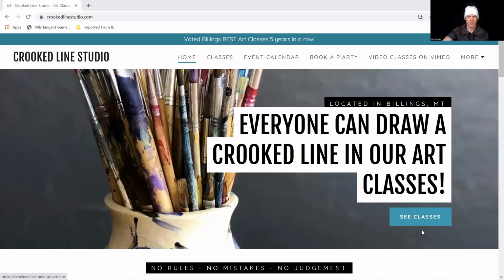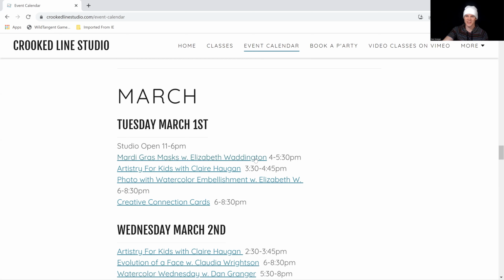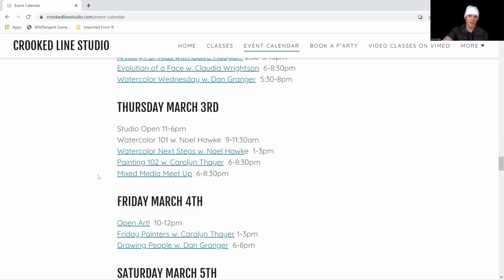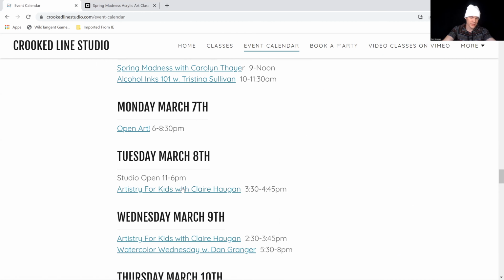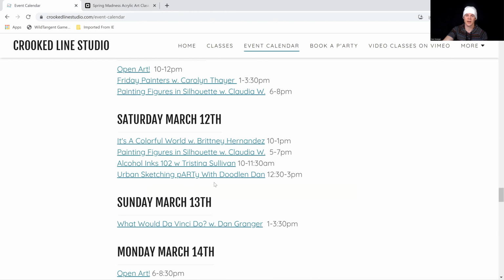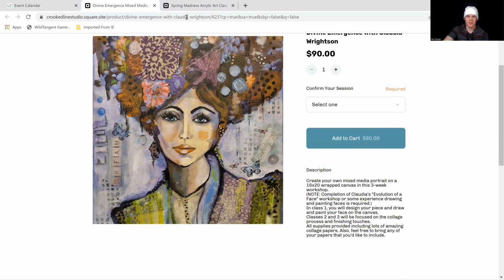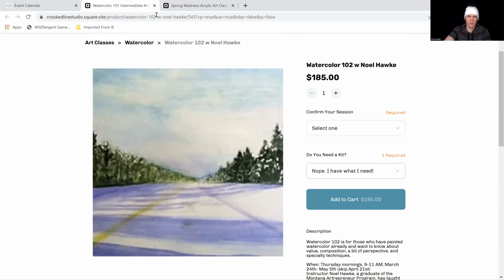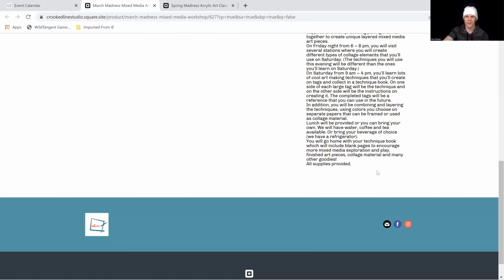March classes!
March class updates!